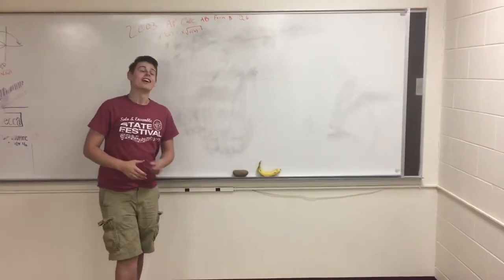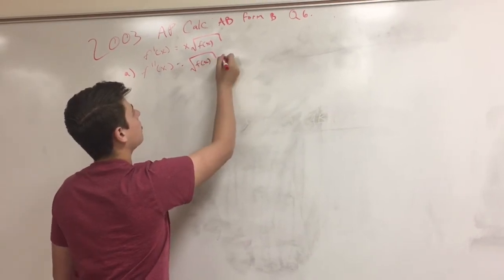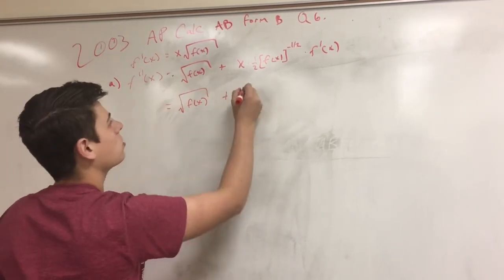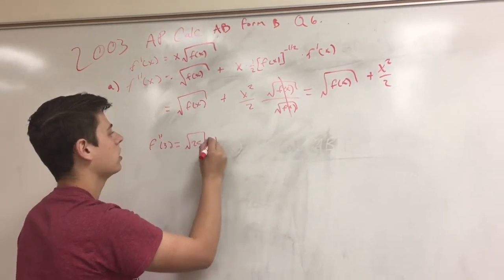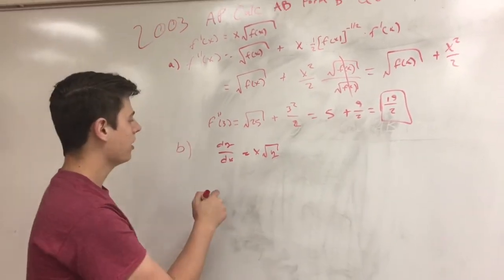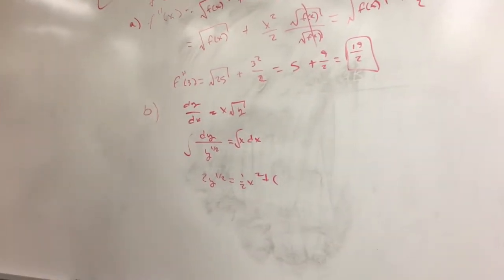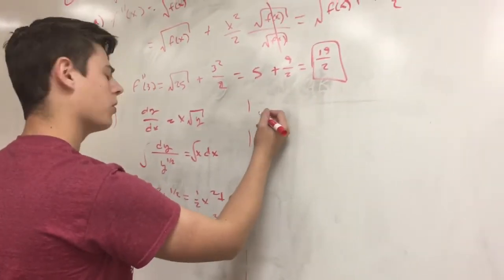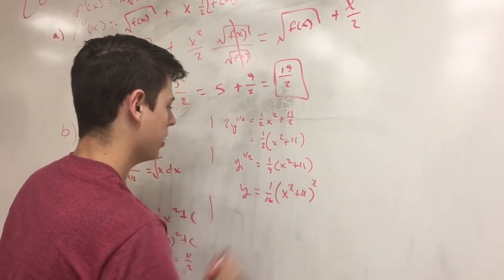2003 AP Calc AB Form B FRQ#6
My steps and solutions to the AP Calculus AB FRQ Number 6 from Form B.